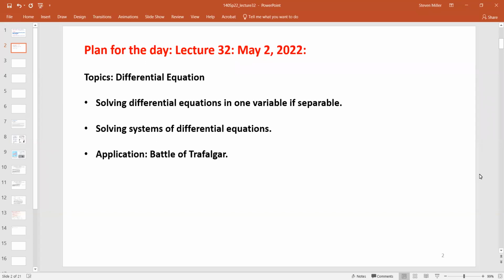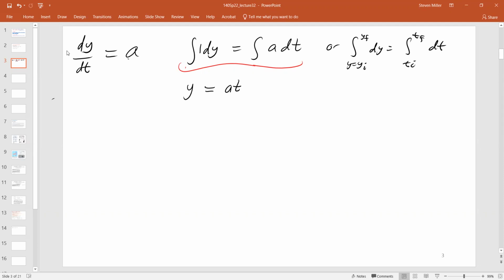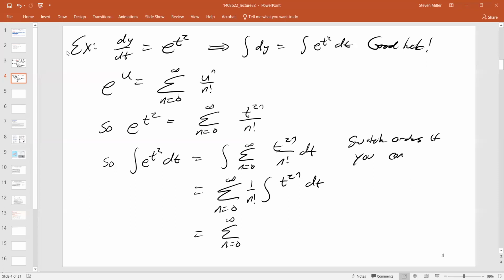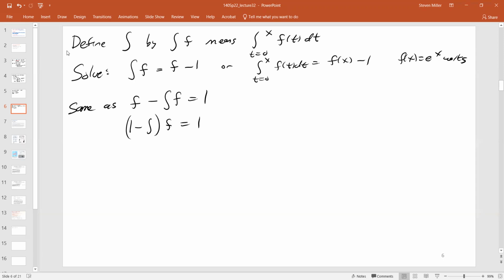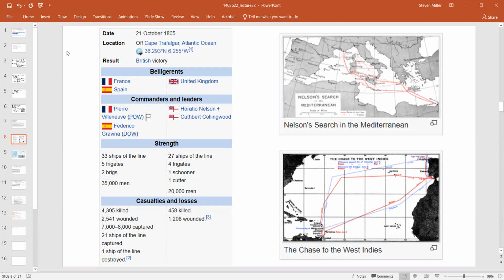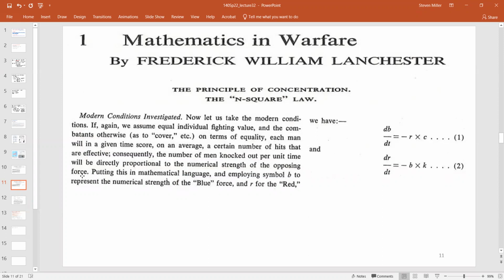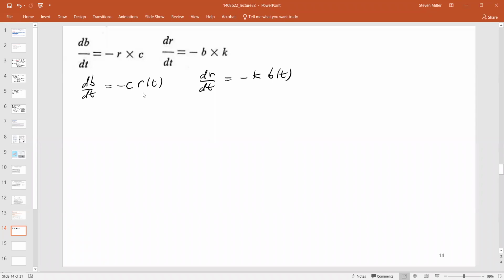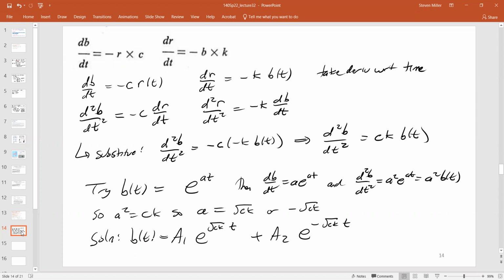Math140Sp22 Lec32 DifferentialEquationsTrafalgar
Math 140: Calculus II: Lecture 32, May 4, 2022: Steven Miller, Williams College: Differential Equations, Battle of Trafalgar